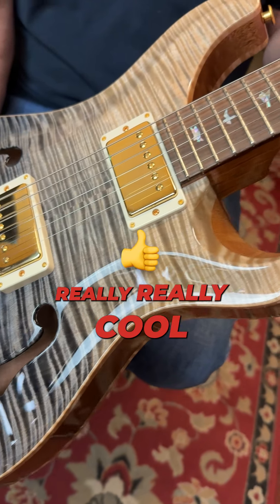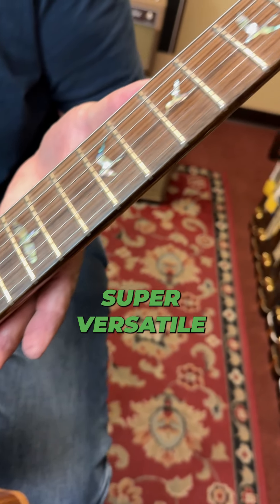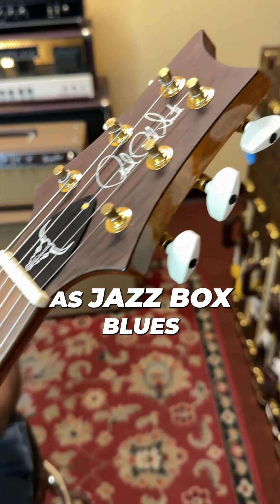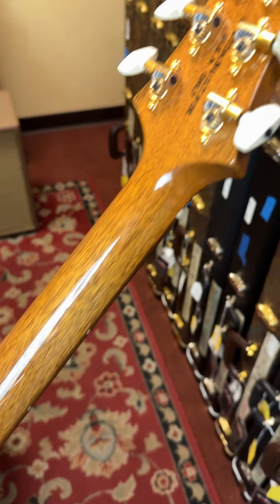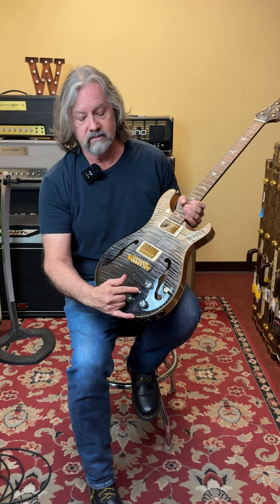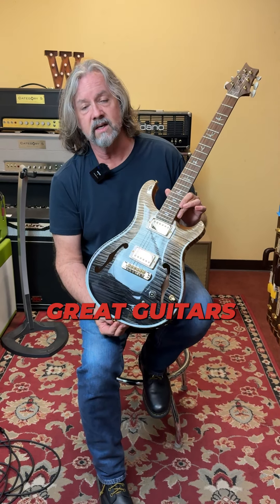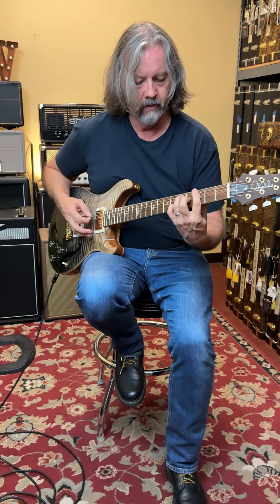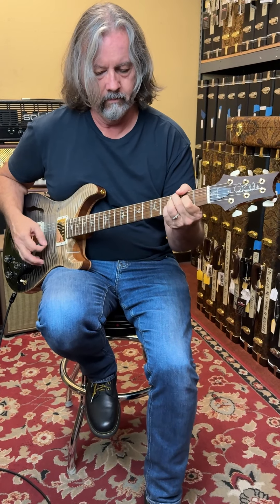DEMO | Wild West Guitars 25th Anniversary PRS Special Run Hollowbody II Piezo Frostbite Fade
Wild West Guitars 25th Anniversary PRS Special Run
Wood Library Artist Package Hollowbody II Piezo Frostbite Fade (Private Stock Color)
*US Only/No International Shipping

Hours:
Mon-Sat
10:00am-7:00pm